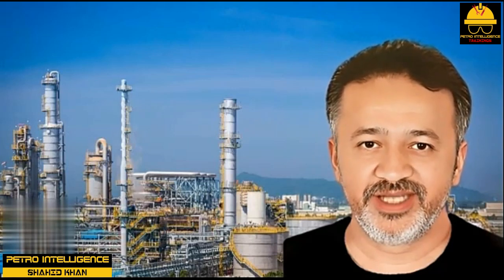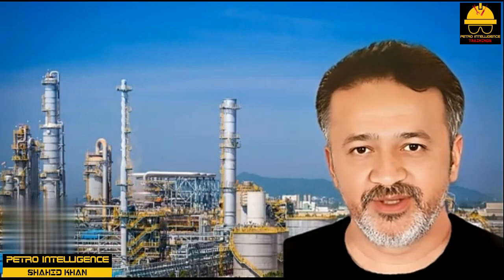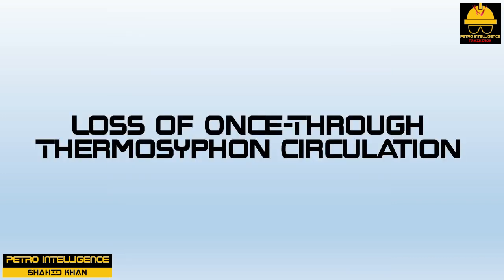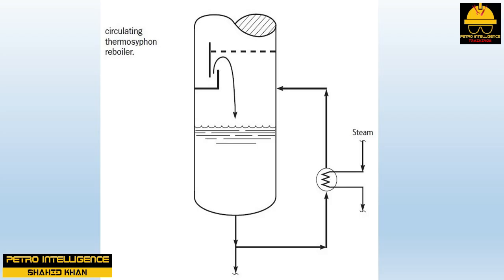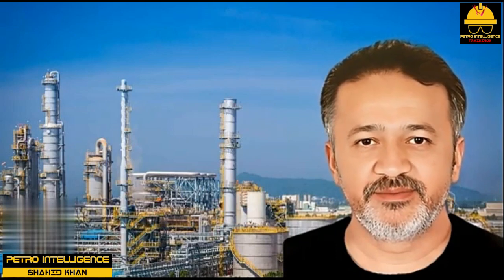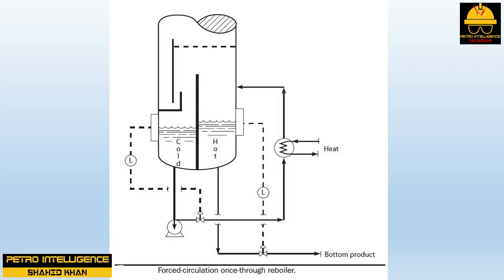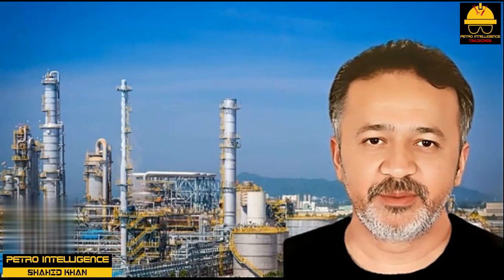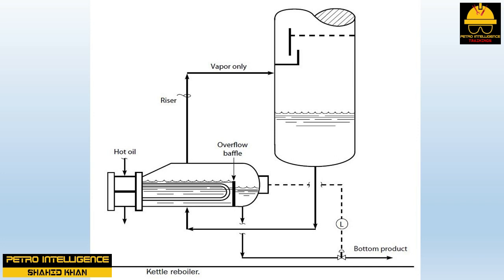Demystifying Reboilers: The Inner Workings Explained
Reboilers play a crucial role in various industrial processes, particularly in distillation columns and other systems that involve the separation of liquids. Their primary function is to supply heat to a liquid or vapor mixture, causing it to boil and generate vapor that can be separated from the remaining liquid components.

The working principle of a reboiler can be understood by considering a typical distillation column. In the column, a mixture of different components with varying boiling points enters the system. As the mixture rises through the column, it undergoes repeated stages of vaporization and condensation, leading to the separation of its components based on their boiling points.

At the bottom of the distillation column, there is a liquid called the bottoms product, which typically contains the heaviest or least volatile components. This liquid is pumped into the reboiler. The reboiler, usually a heat exchanger, receives heat from an external source, such as steam or hot oil.

The heat supplied by the reboiler raises the temperature of the liquid in the reboiler. As the liquid reaches its boiling point, it starts to vaporize. This vapor rises and enters the distillation column through a dedicated inlet called the reboiler outlet. The vapor mixes with the rising vapor from the column trays and continues its journey upward through the column.

Inside the column, the vapor encounters a series of trays or packing materials, where it comes into contact with cooler liquid flowing downward. This interaction promotes condensation of the vapor, causing the separation of components. The condensed liquid, known as reflux, flows back down the column, while the lighter components continue to rise as vapor.

Meanwhile, in the reboiler, the liquid level decreases as vaporization occurs. To maintain a constant liquid level, additional liquid is continuously fed into the reboiler. This feed can come from various sources, including the column itself or an external source.

The process of reboiling and distillation continues in a cyclic manner. The reboiler supplies heat, causing vaporization, and the resulting vapor helps in the separation of components within the column. This process enables the distillation column to produce distinct product streams with varying compositions based on the volatility of the components.

Overall, reboilers are essential components in distillation and other separation processes. They provide the necessary heat energy to generate vapor, contributing to the separation and purification of liquids based on their boiling points.